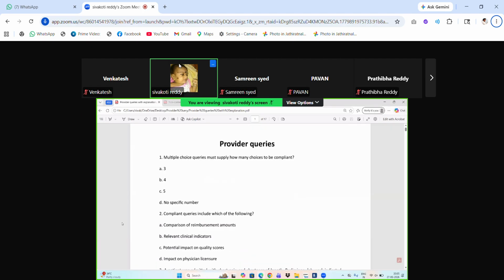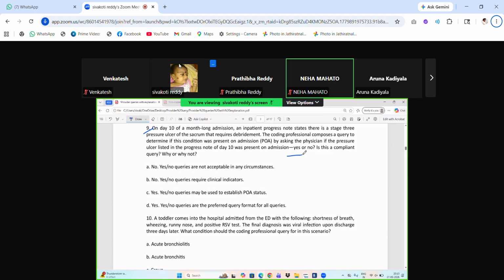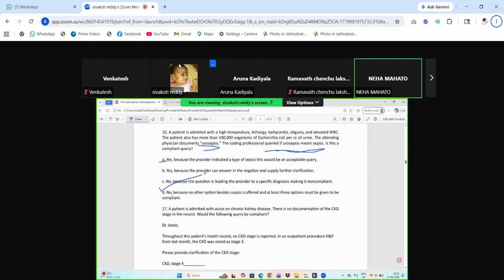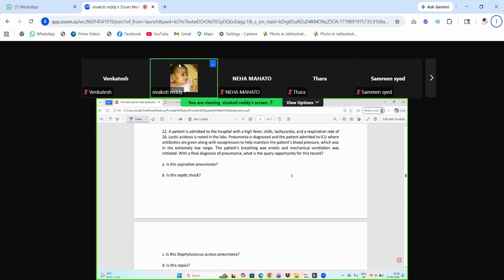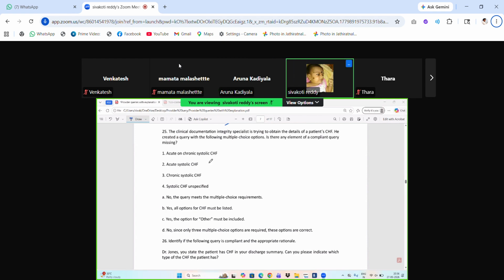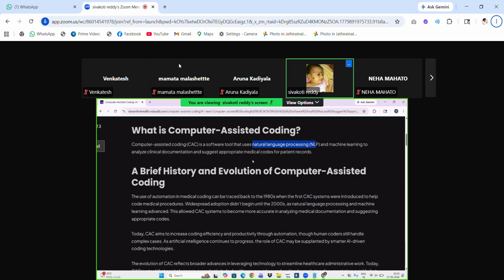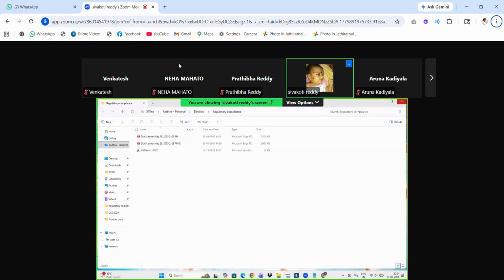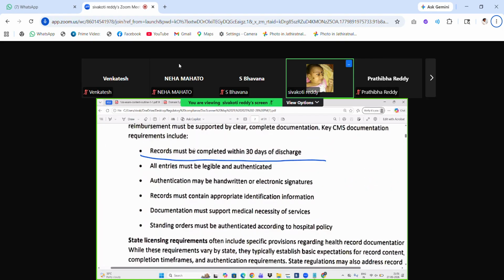day 30 / medical coding